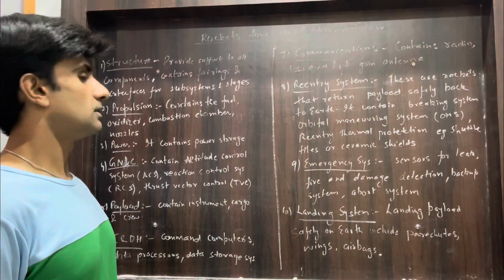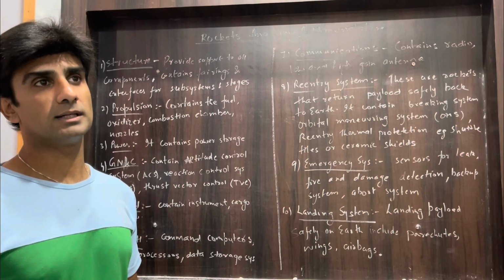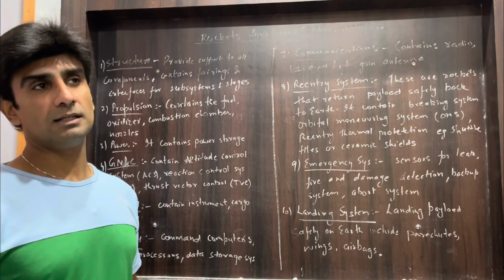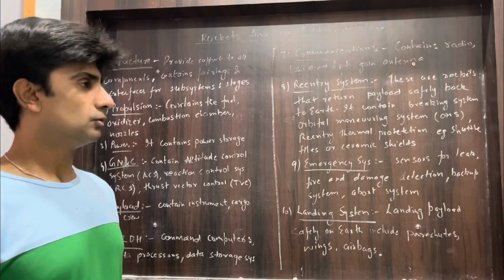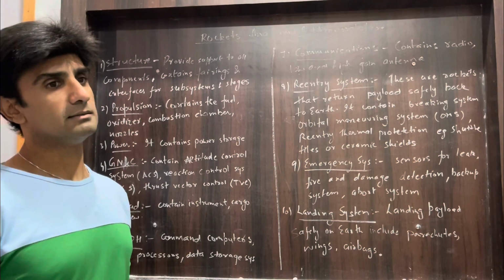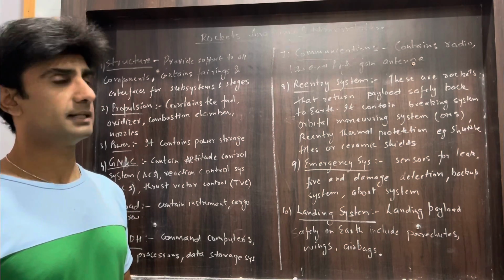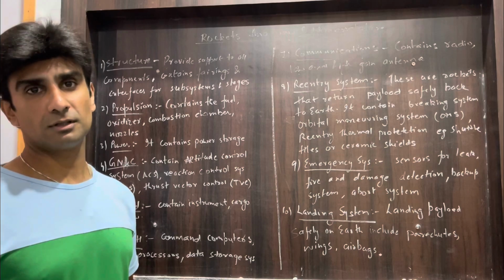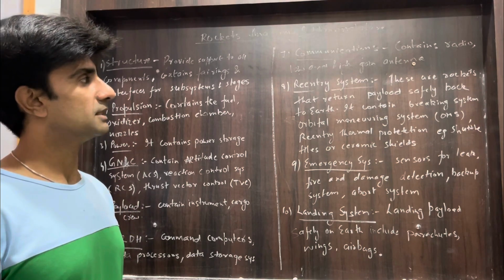Rocketry nomenclature and Anatomy/ basic definitions/ Rocket science and engineering